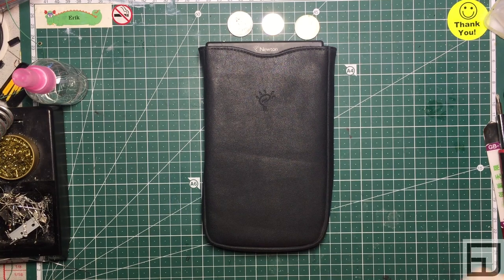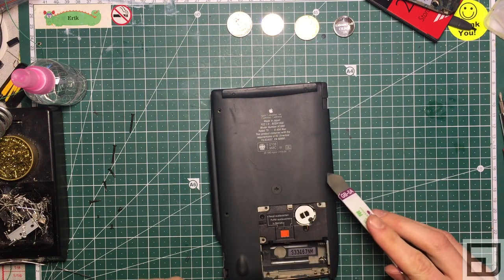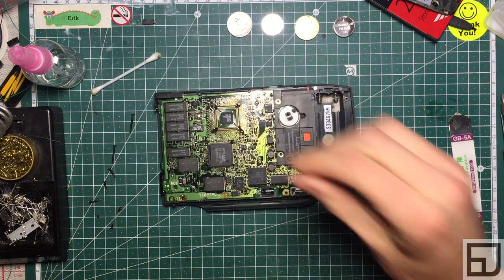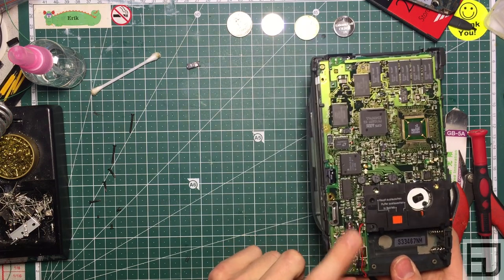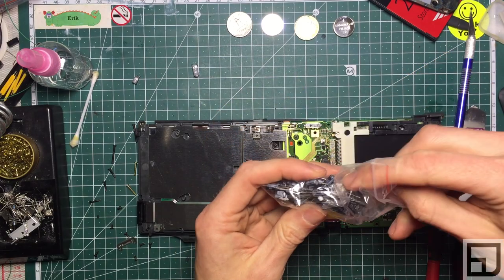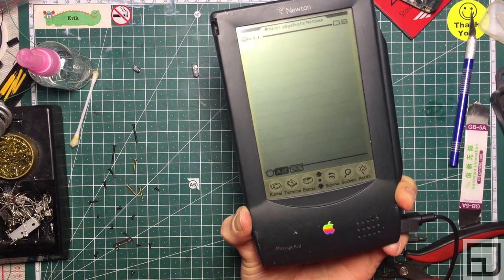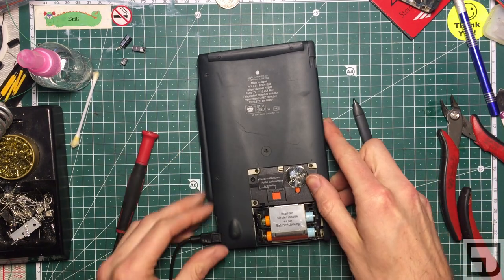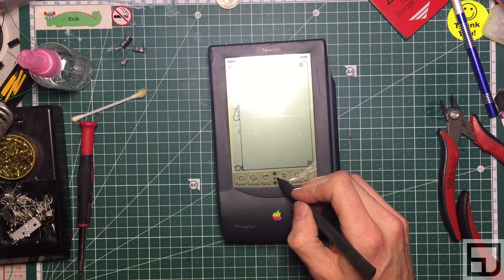Restoring/Repairing an Original Apple Newton MessagePad 100 (OMP H1000), start-to-finish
Here I go over disassembly, diagnosis, repair, and re-assembly of an Original MessagePad (OMP) 100 / H1000 - This also applies to the Siemens NotePhone which is an OMP in a sightly modified case.  The instructions are identical, however the NotePhone may need a little more prying on the corner near the speaker.

You'll need a PH0 screwdriver, a sharp hobby knife or needle, and a spudger or very thin flat screwdriver for (dis)assembly.
A soldering iron and solder for the repair.
One each of these thru-hole capacitors:
    100µF 4V
    3.3µF 35V
    optionally 470µF 10V
The capacitors must be 5mm in diameter or less, and the capacitance should be kept the same, but the voltage you can go higher as I did for convenience.  When looking for replacement parts at your favourite component reseller I search for in-stock capacitance value, voltage matching or exceeding, sort by price and select the cheapest thru-hole within the diameter constraint

Chapters:
00:00 Blah blah blah
01:30 Disassembly
04:38 Sound Fix
09:50 Main Board Removal
13:37 Video Fix
17:42 Optional Capacitor
19:50 Putting It All Back Together
24:00 Finished, and Tested